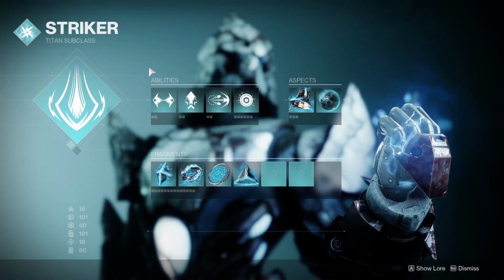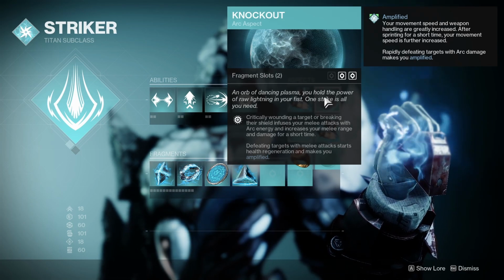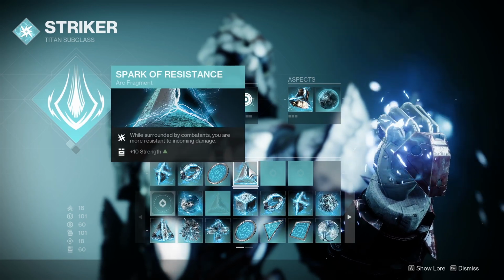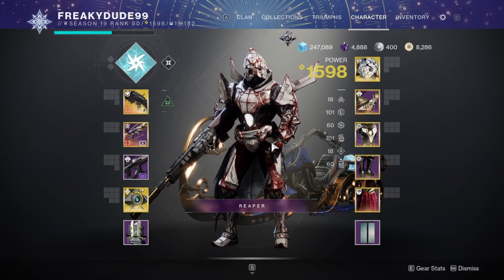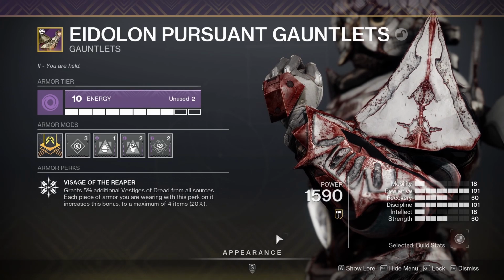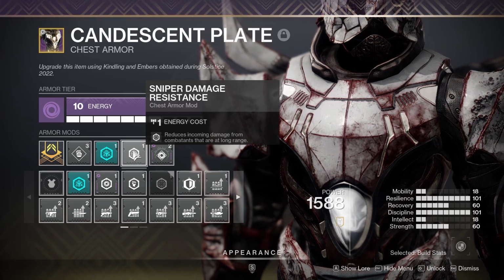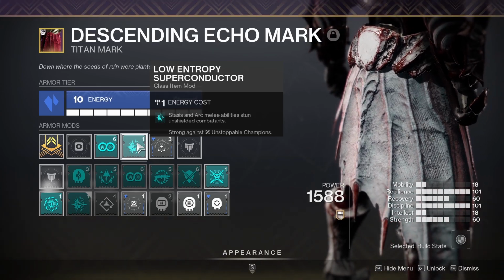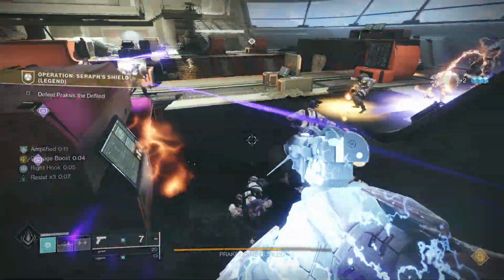UNSTOPPABLE MACHINE | Endgame Arc 3.0 Titan Build | Destiny 2: Season of the Seraph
THIS WILL LITERALLY SHOCK YOU!!! This Arc build goes hard, especially with Voltshot so go out there and slay everything!

Music
Sonic & Knuckles - Robotnik Radio (GameBox Remix)
Persona 3 - Blues in Velvet Room
Splatoon - Maritime Memory
Sonic Adventure 2 - Bright Sound (Dry Lagoon)
Wii Sports - Bowling OST